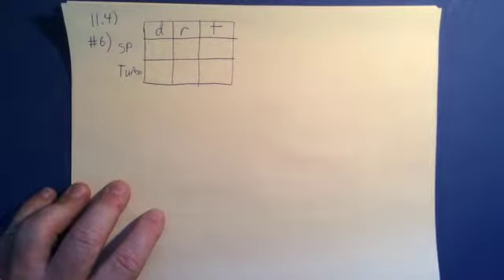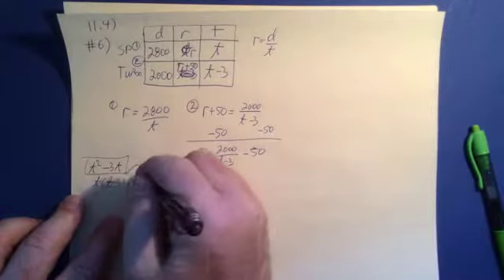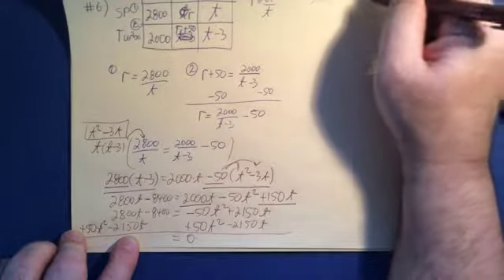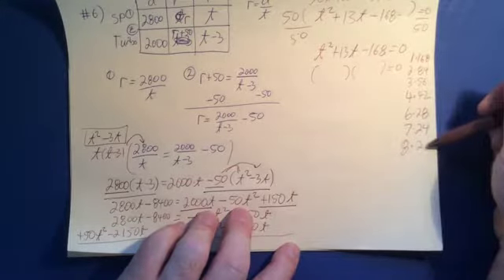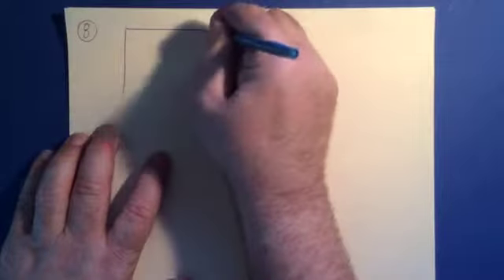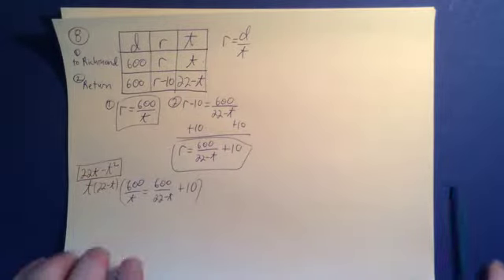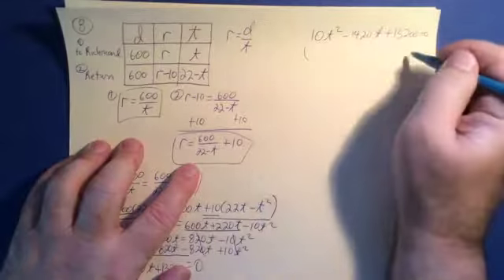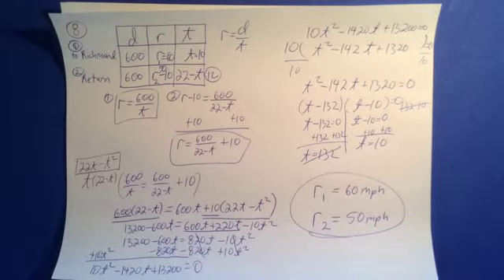Section 11 4 Lesson 2